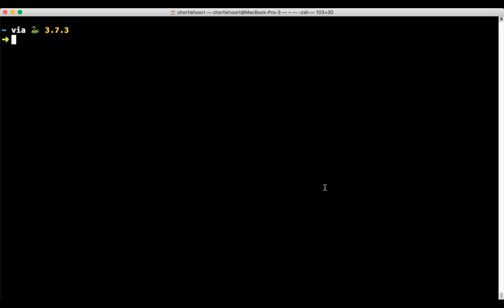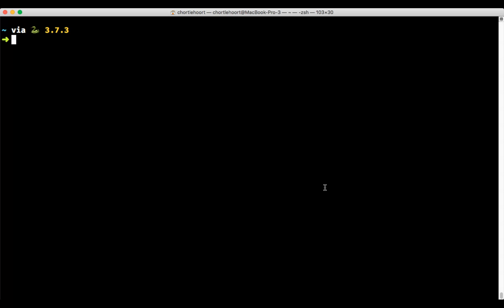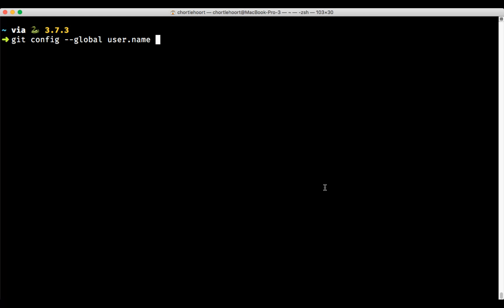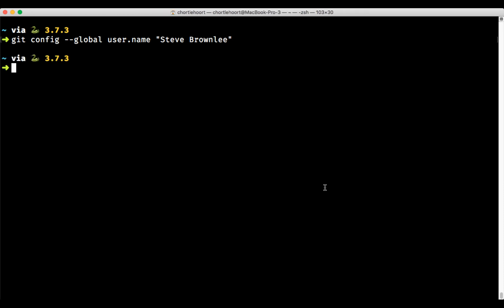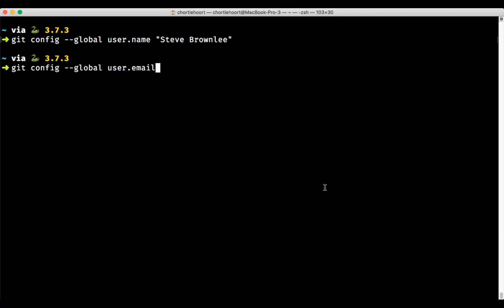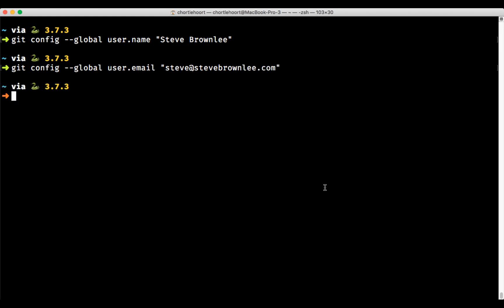Global Git Configuration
Global git configuration in the terminal for beginning NSS students.